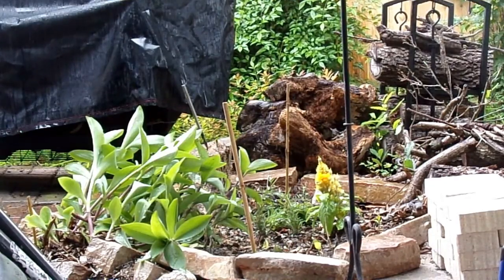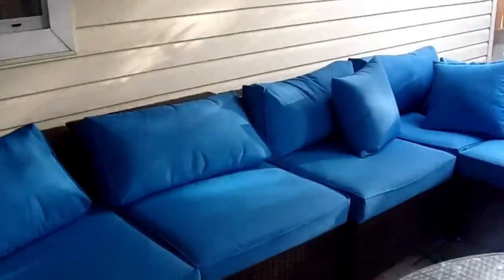Backyard Ring Tree and Planting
Just sharing